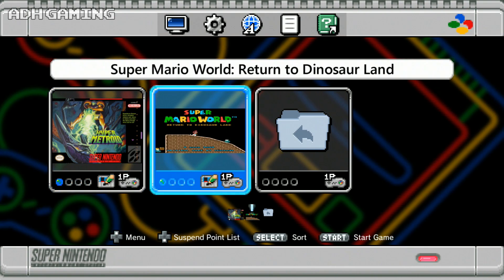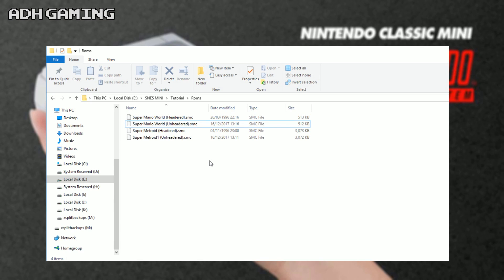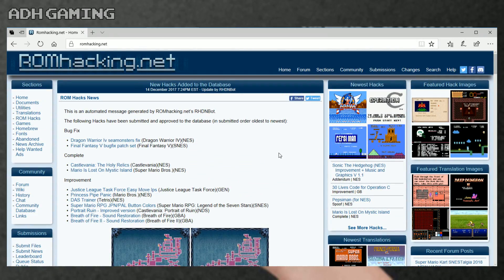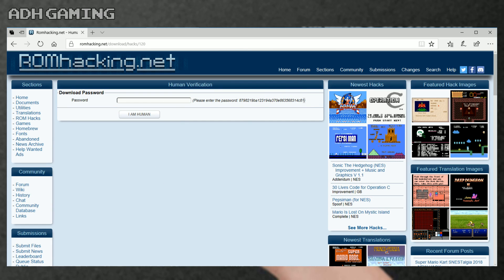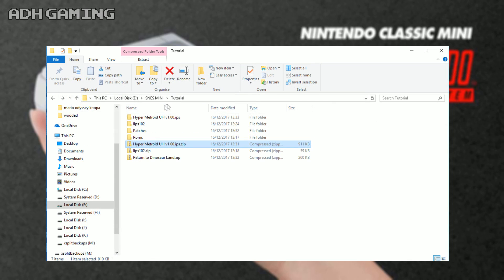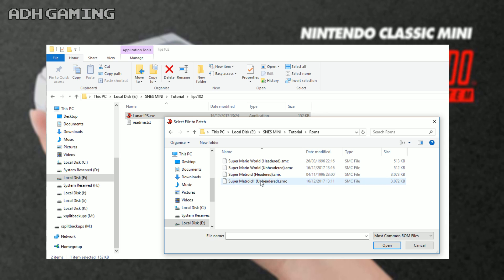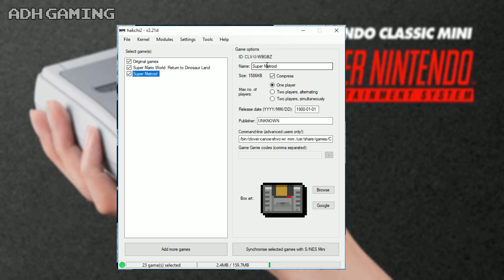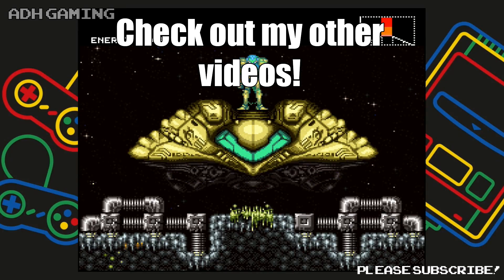Patching SNES ROM Hacks Guide | SNES/NES Mini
Hey all. Hope you have been enjoying my SNES / Super Nintendo ROM hack videos. Many people have asked could i create a patch guide so here it is, just in time for xmas.

This patching process works for SNES Mini/NES Mini and other system roms.

P.s - you will need to source your own ROM files for this.

romhacking.net